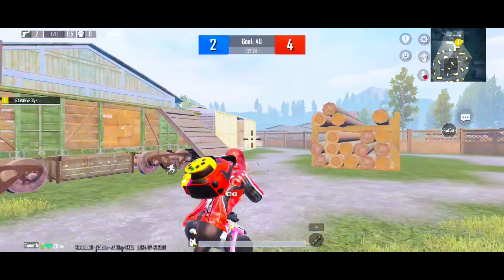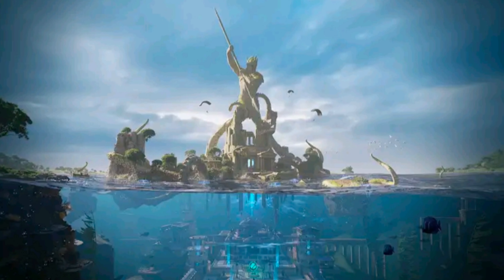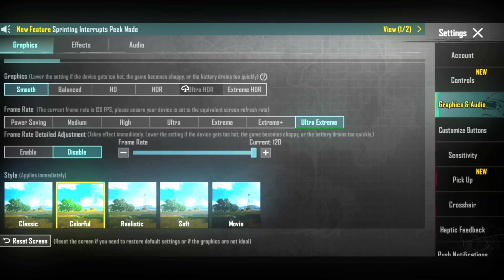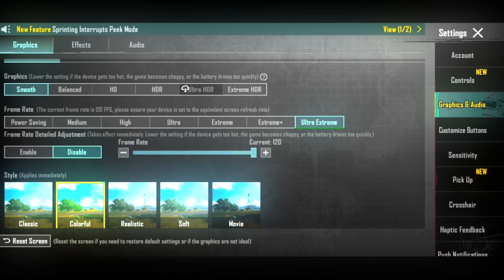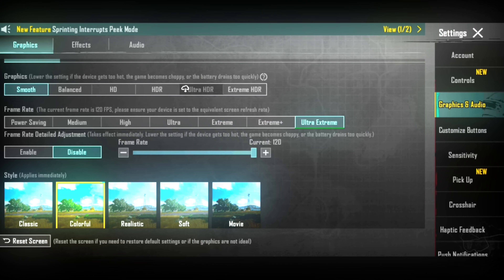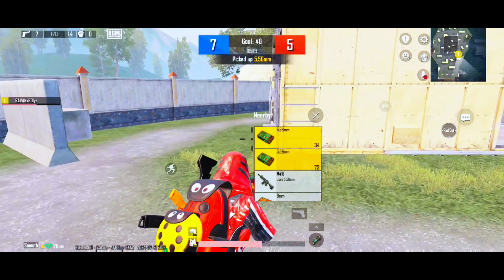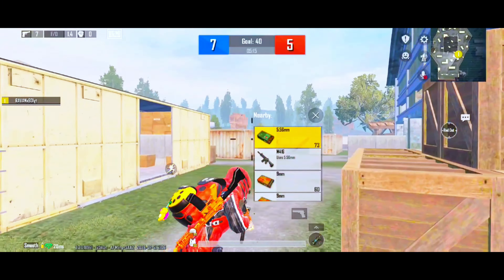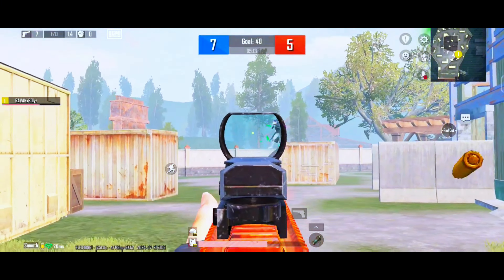Infinix Gt 20 Pro 😱🔥120 FPS In Pubg Bgmi 3.3 Update | Best Gaming Phone Under 20000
Infinix Gt 20 Pro 😱🔥120 Fps In Pubg Bgmi 3.3 Update | Best Gaming Phone Under 20000 | Infinix Gt 20 Pro

1 Infinix gt 20 pro
2 Infinix gt 20 pro unboxing
3 Infinix gt 20 pro bgmi test
4 Infinix gt 20 pro pubg test
5 Best gaming phone under 20000
6 Gaming phone under 20000
7 Best phone under 20000
8 Infinix gt 20 pro 5g
9 bgmi
10 Ravanxboi Gaming
11 Bgmi 3.3 update
12 Infinix gt 20 pro gaming test
13 Infinix gt 20 pro gaming review
14 Infinix gt 20 pro review
15 Infinix gt 20 pro 120 fps test
16 Infinix gt 20 pro 120 fps pubg test
17 Infinix gt 20 pro bgmi 3.3 update test
18 Bgmi 120 fps
19 120 fps
20 120fps phone for pubg under 20000
21 best phones under 20000
22 Best smartphone under 20000
23 Pubg